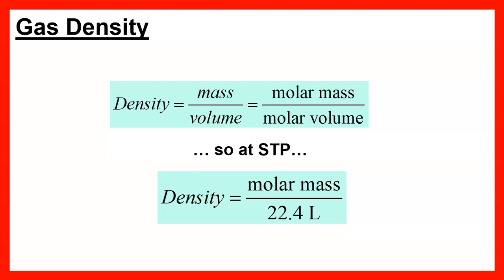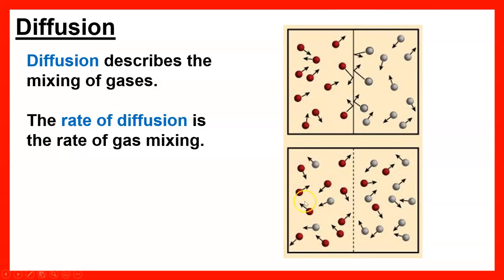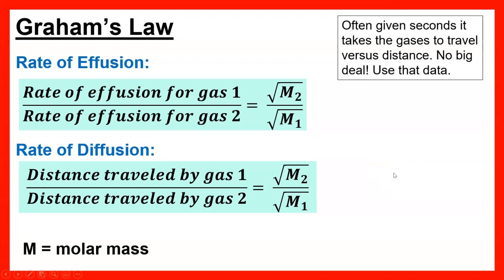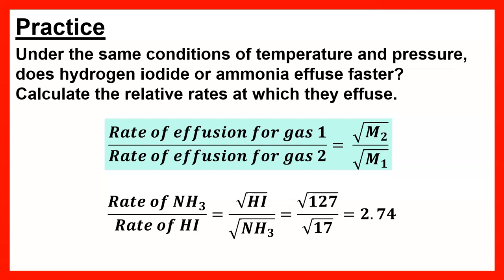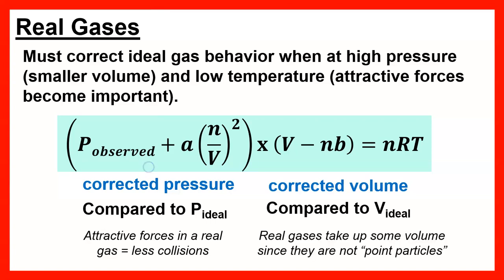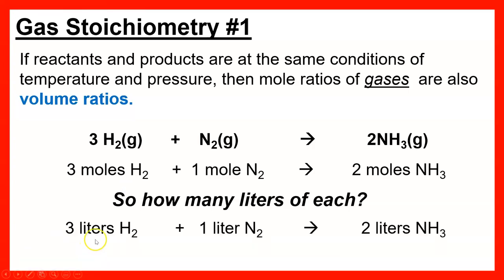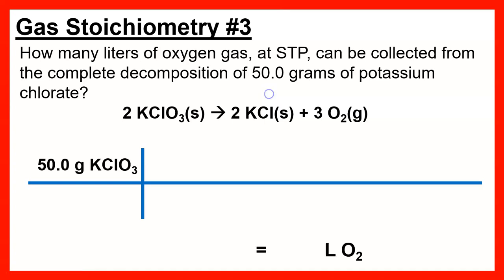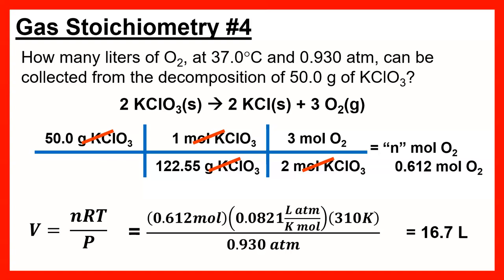AP N27 Gas Density and More